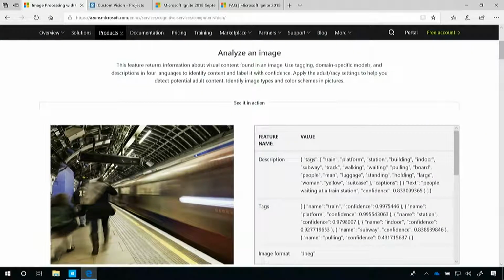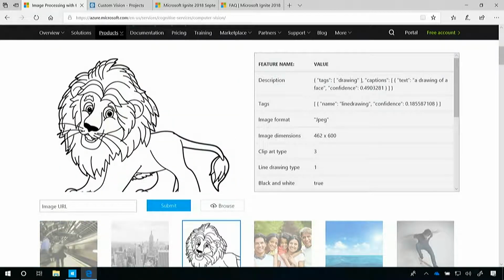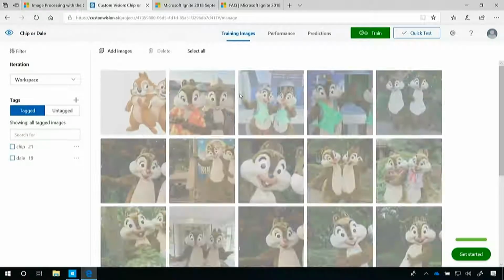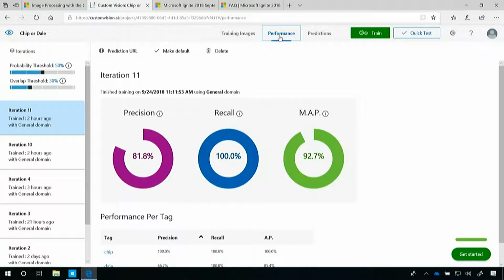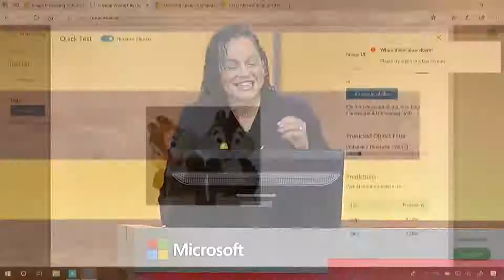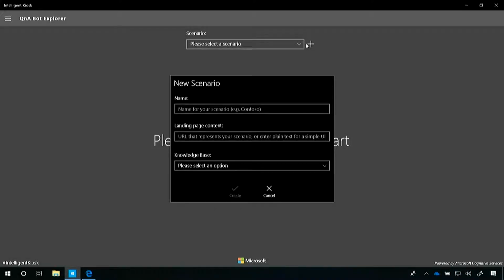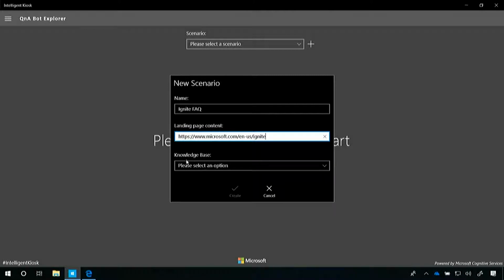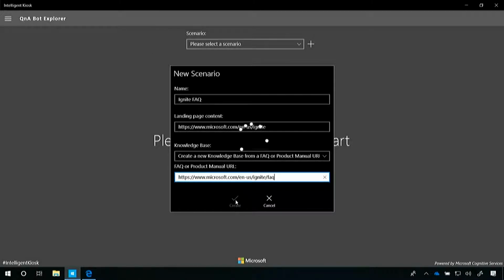Azure AI Making AI real for your business-Applied AI Demo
In this video I demo Applied AI. I created a custom vision model with object detection and I create a conversational app in a couple of minutes.